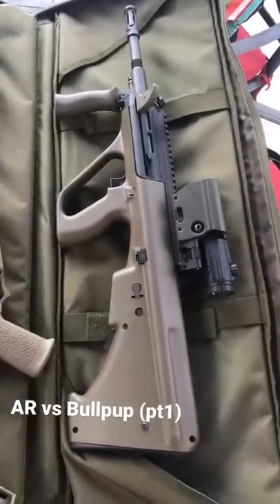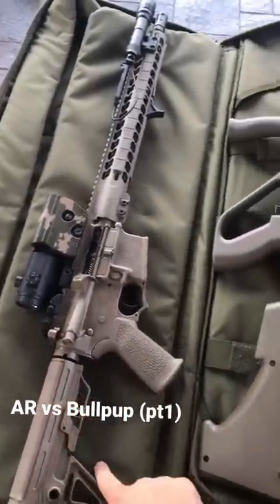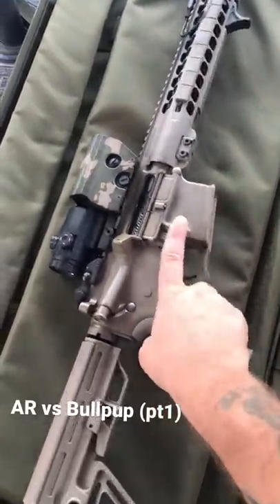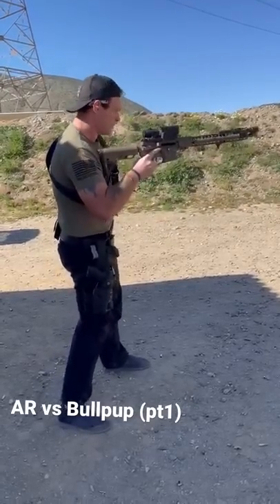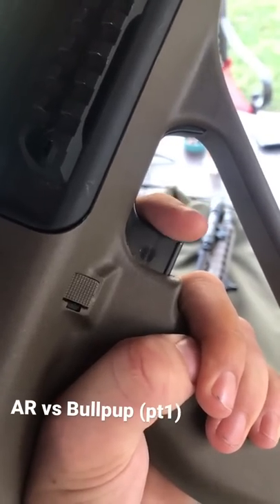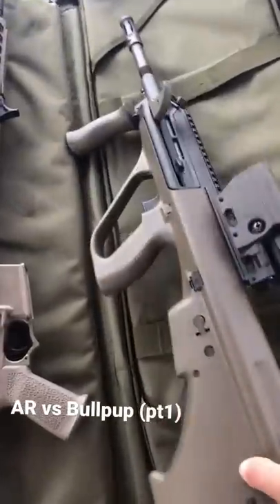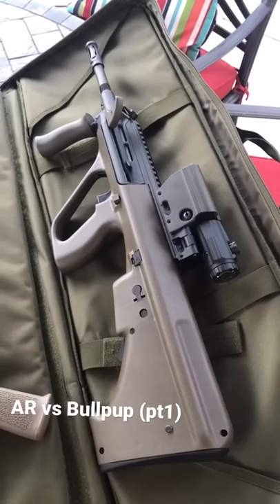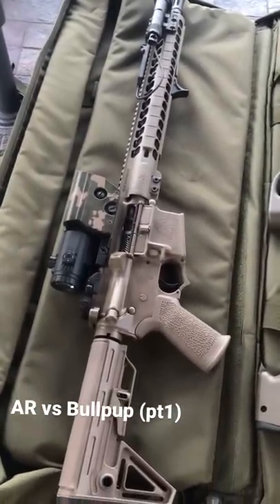ARs vs Bullpups (Part 1)